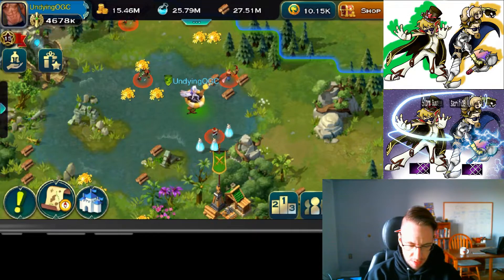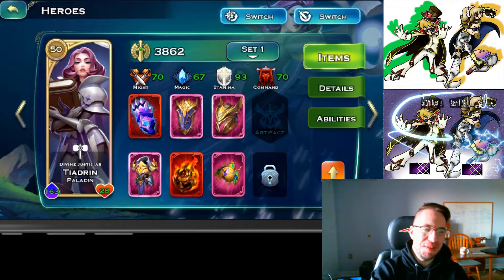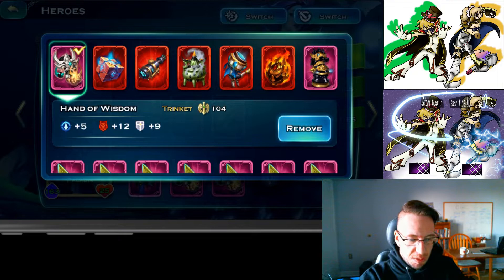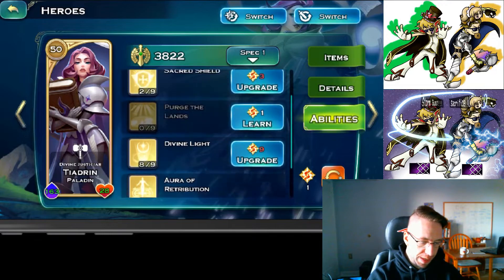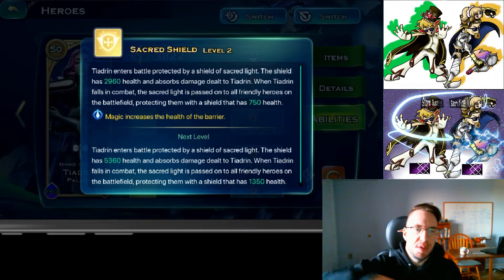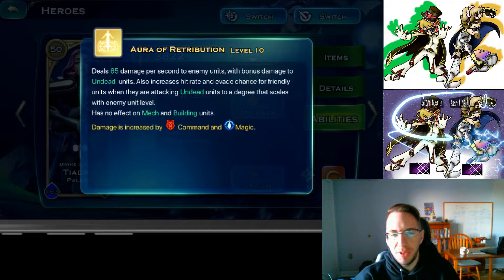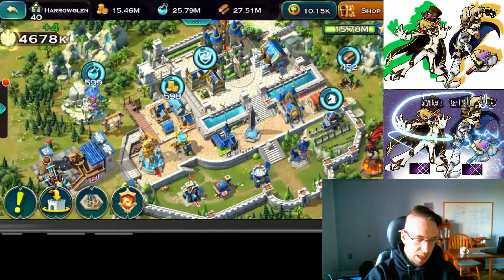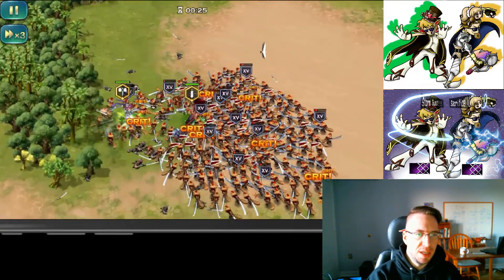Art of Conquest: Tiadrin Skills and Equipment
Everything you need to know about Tiadrin!

I do not own this game, just posting informative videos to try to help friends, new and old, out!